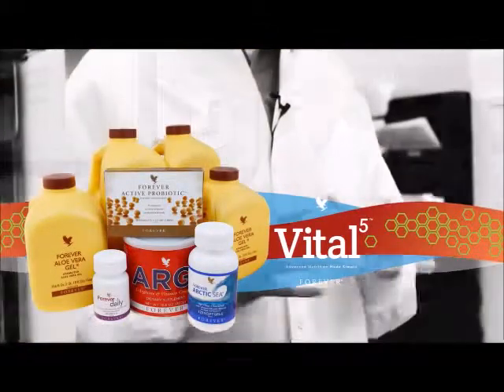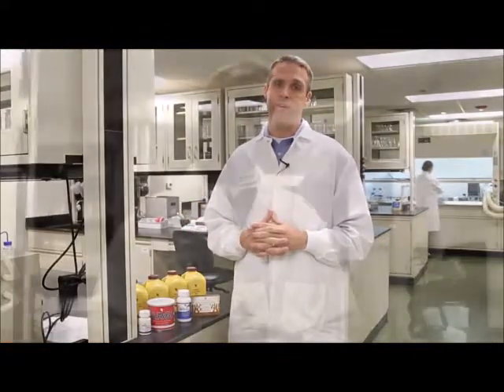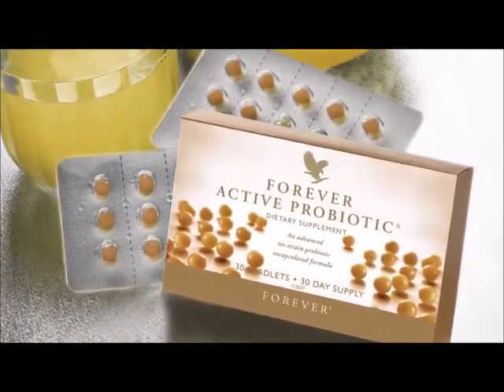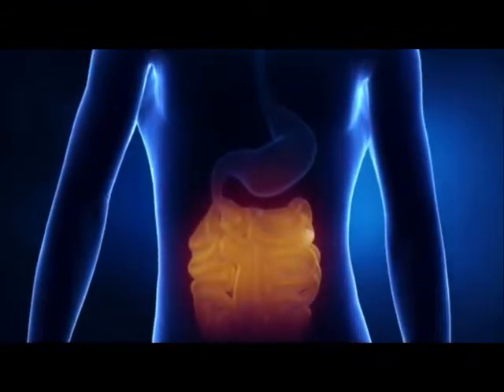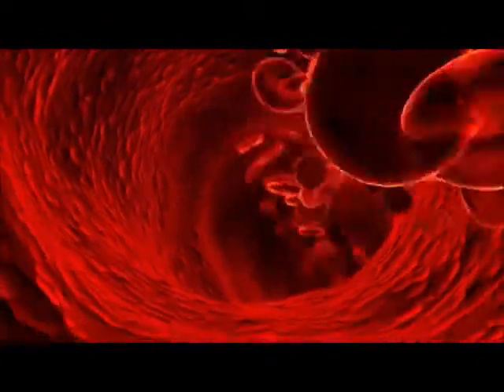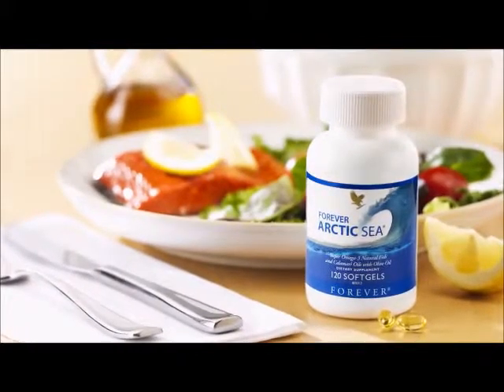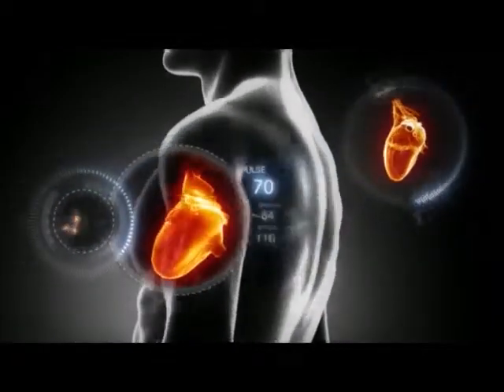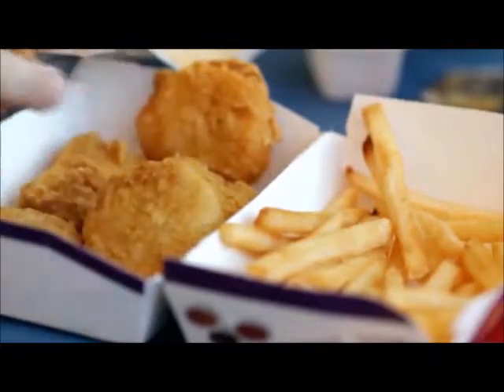Vital 5 Product Pack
Jump on the nutrient superhighway with our 5 essential products now available in the Vital 5 pack. These 5 Key products provide a solid foundation of advanced nutrition.

The pack includes:

4 Bottles of Forever Aloe Vera Gel
1 Forever Daily
1 Forever Active Probiotic
1 Forever Arctic Sea
1 Can of ARGI+

When you experience the difference with our Vital 5 products, you'll see why we feel they are vital to looking and feeling your best.